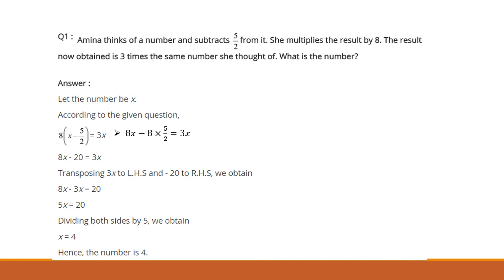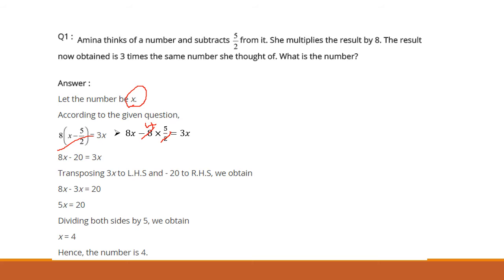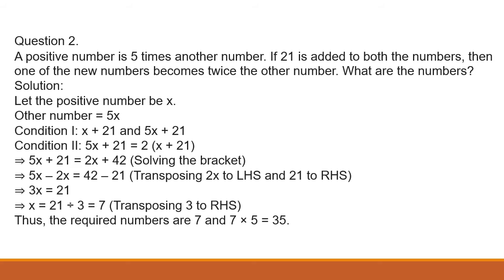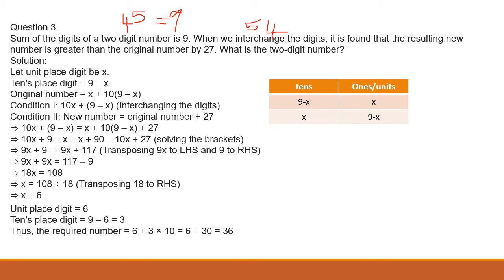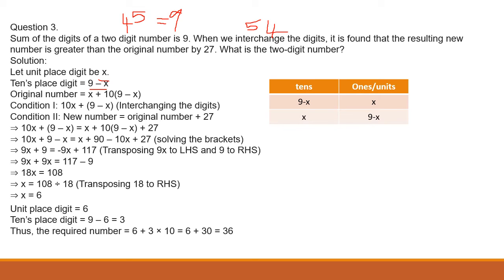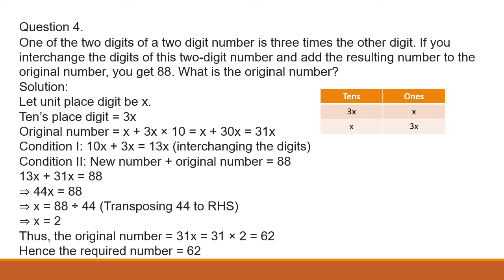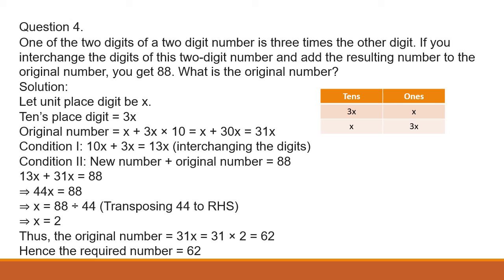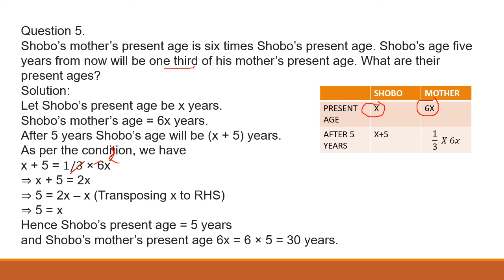MSSKLR || 8TH STD || MATHEMATICS || LINEAR EQUATIONS || PART-7